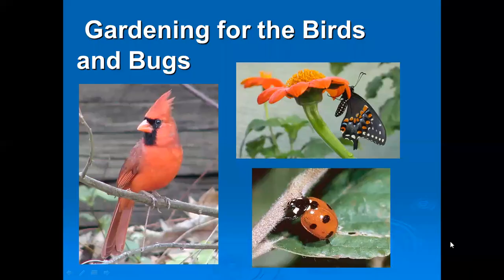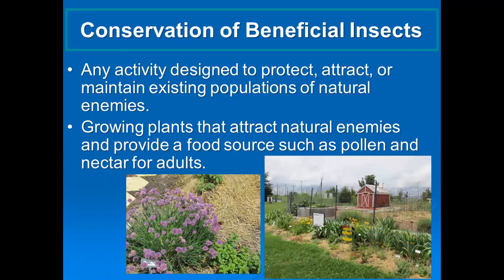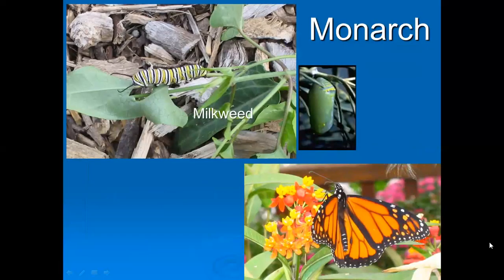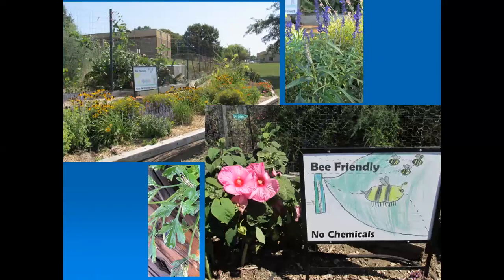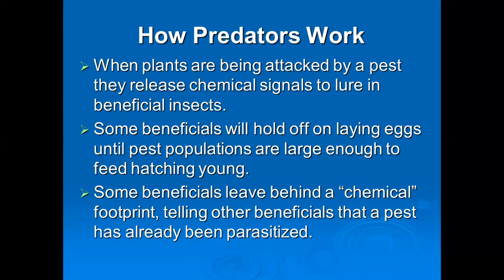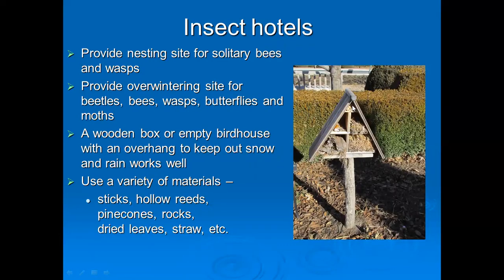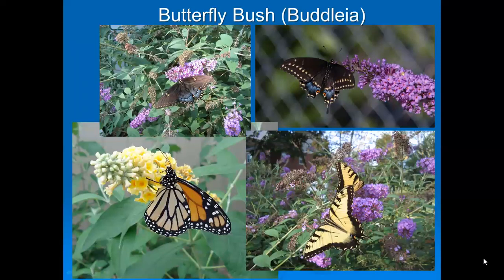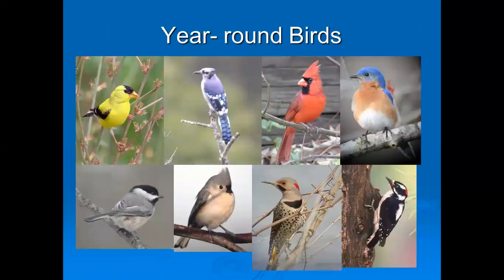Gardening for Birds and Bugs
This is a recording of the Zoom program from April 5, 2023.

Join Lynn Loughary from K-State Research and Extension as she teaches about our feathered friends and their needs to attract them to your backyard.  Find out how  to conserve beneficial insects by planting the right plants and avoiding the use of pesticides.